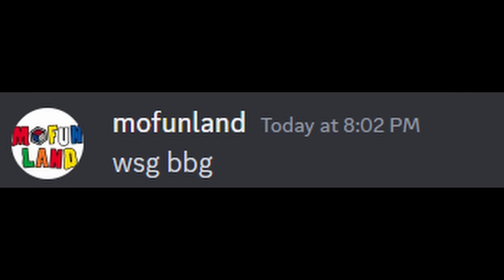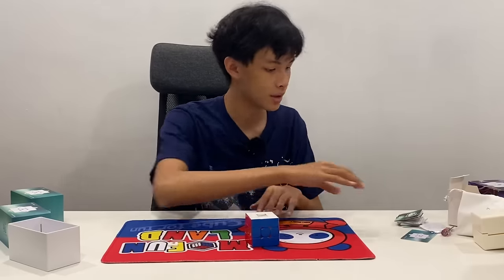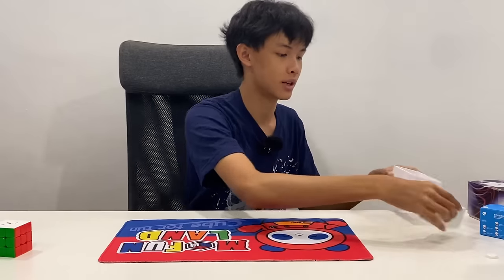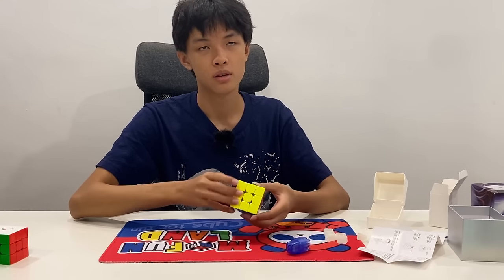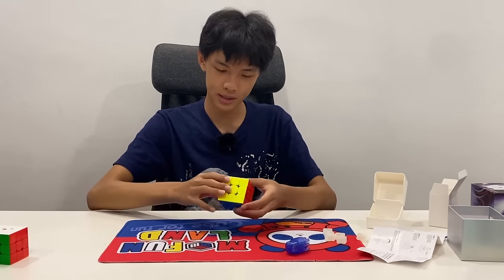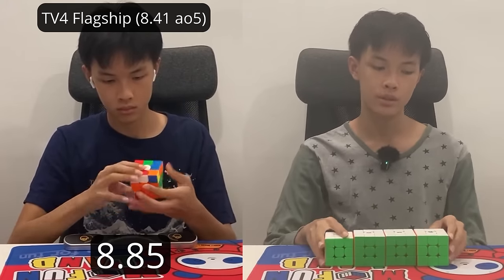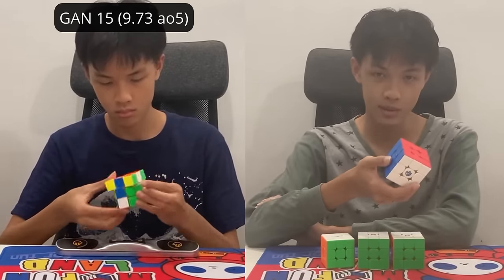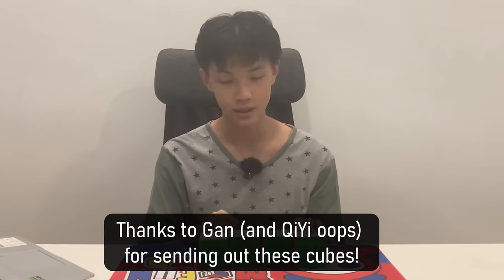GAN 15 & Tornado V4 Unboxing + Review!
maybe the gan 15 and i weren't meant to be 😔

Clips used in the video:
(I can't believe this Gan 15 feature!)

Music used in the video:
Symphony No. 9 "From the New World" (Antonín Dvořák)
Maple Leaf Rag (Scott Joplin)
Forlorn (Undertale Yellow Soundtrack)
The Entertainer (Scott Joplin)
Duel It Out (Undertale Yellow Soundtrack)

Chapters:
00:00 - Intro
00:29 - Tornado V4 (Flagship)
03:00 - Tornado V4 (Pioneer)
04:59 - MonsterGo Cube
06:19 - Gan 15
13:05 - Reviews